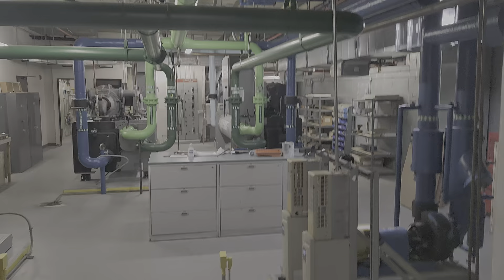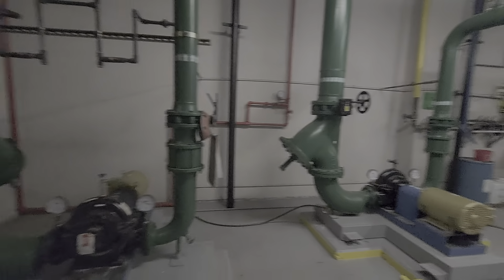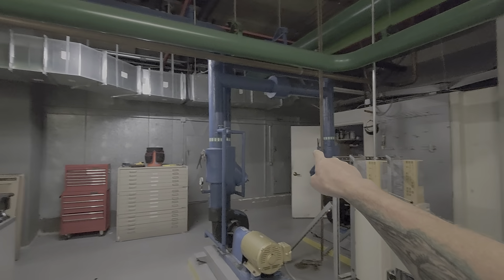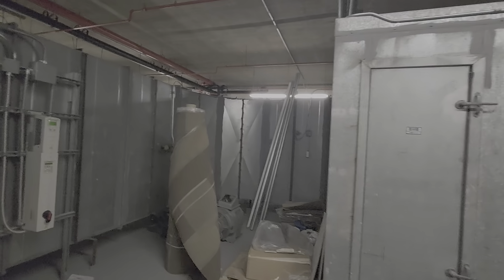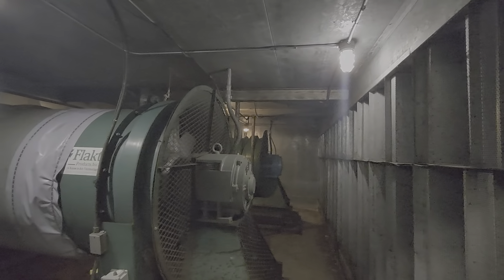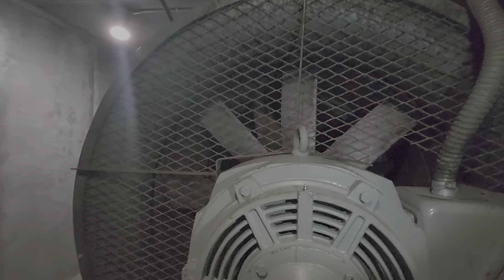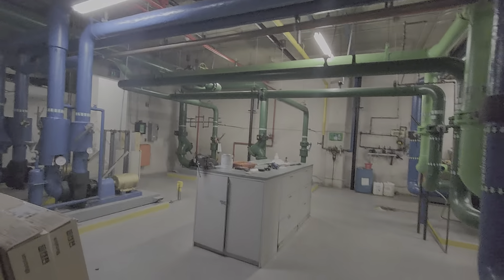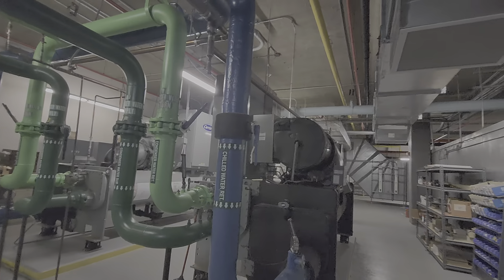Little tour of the plant I was in this morning. Has a big AHU.